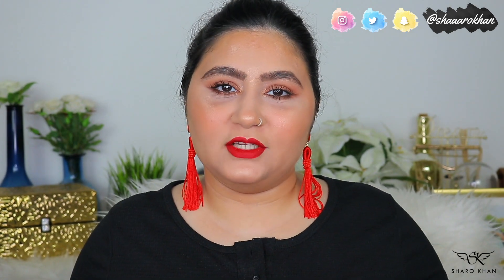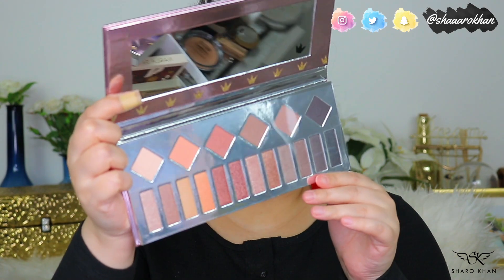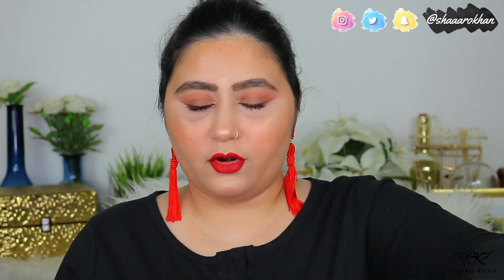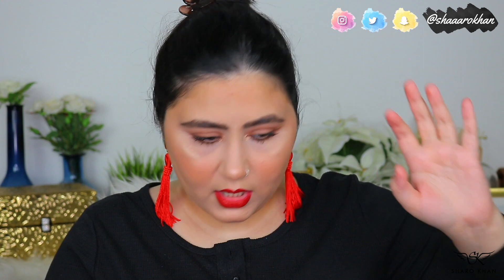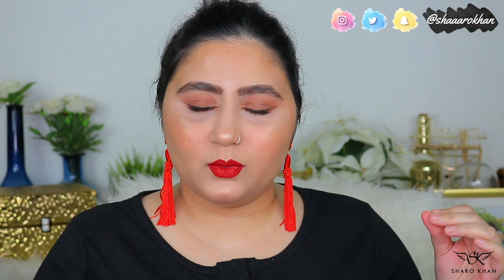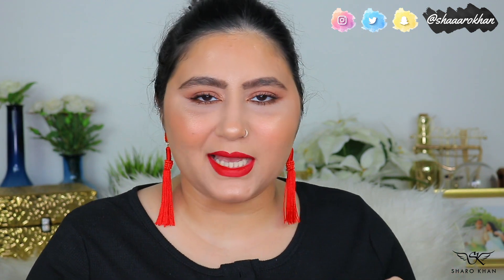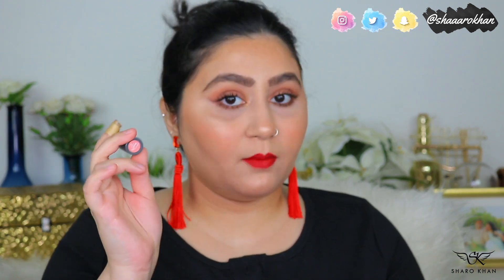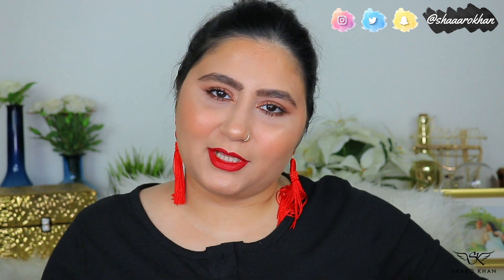Huge Drugstore & Affordable Makeup Haul...New Makeup Releases l August 2020 l Sharo Khan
Hey Makeup Fanatics. I am Sharmeen but usually everyone calls me Sharo. Today’s Video is about HUGE DRUGSTORE & AFFORDABLE MAKEUP HAUL…NEW MAKEUP RELEASES AUGUST 2020. I finally got my hands on new makeup releases from new brands. I Hauled all the new makeup products that I wanted to purchase so I can review it. I will be reviewing these new products from this video in upcoming videos 2020.

Give me suggestions on what kind of MAKEUP VIDEOS you want to see. Let me know if you want to see more HAULS on my Channel in 2020.

Please show me your LOVE and SUPPORT, GOOD WORDS are always welcomed in the comments :)

WEBSITES TO SHOP MAKEUP PRODUCTS

Essence Give Me My Crown! Eyeshadow Palette

L.A. Girl Perfect Precision Lip Liner

L.A. Girl Glide Gel Liner

SOMETHING TO KNOW ABOUT ME
Beauty lies within and is about your heart but looking good on the outside doesn’t harm. I believe that you enjoy and feel at your best when you look your best. I have always been passionate about styling and make-up since a very young age. I am currently residing in Dubai. A make-up freak and I love Trying and experimenting with new products (quality is a priority always). I’ll be sharing here the products that I will be buying and what I already own. I will be reviewing these products and sharing my experience and feedback here. I will also be posting my make-up video tutorials. Follow me for beauty tips, hacks and more...love u all...